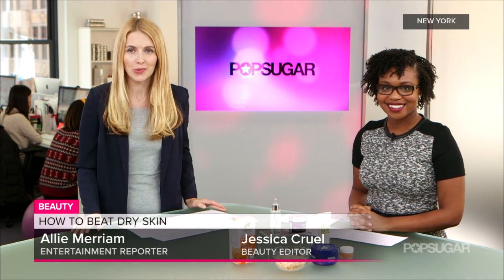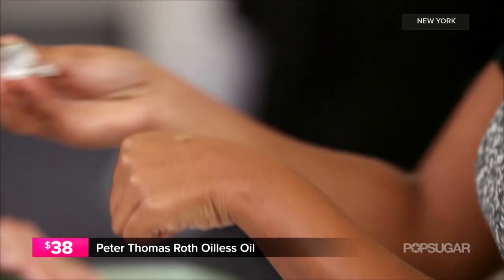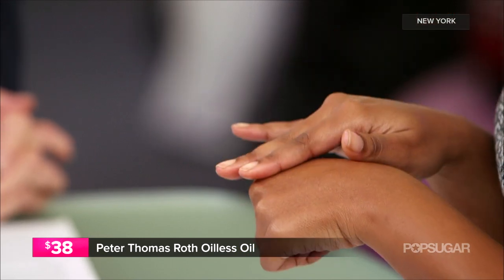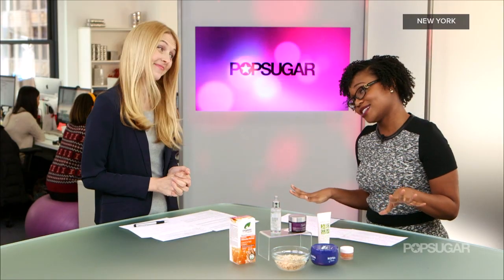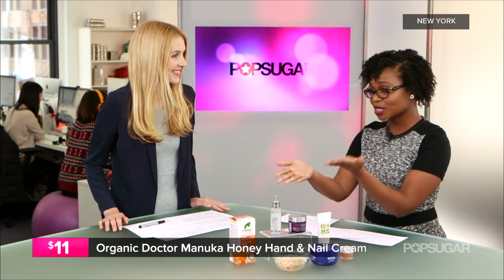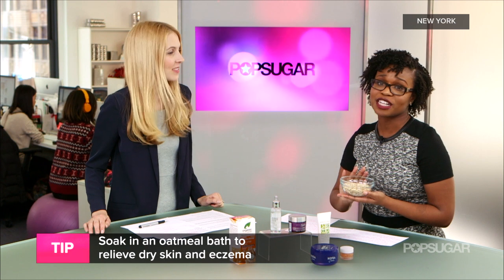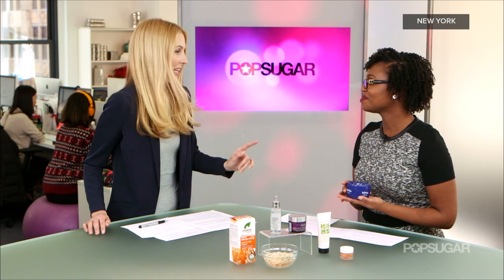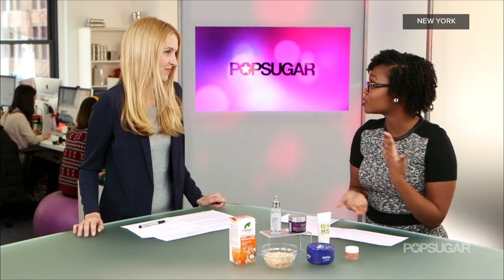Dry Skin Remedies For Winter | Skin Care Tips | Beauty Review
Extremely cold temperatures call for extreme hydration measures. Whether you live in higher altitudes or just have extremely dry skin, we've rounded up our top moisturizing skin care solutions for Winter. This way you can spend more time worrying about your holiday plans than your dry elbows, chapped lips, and cracked hands.